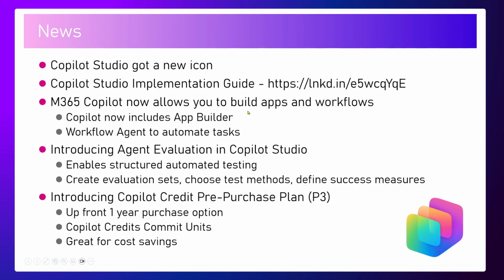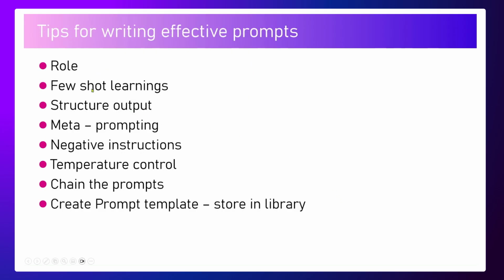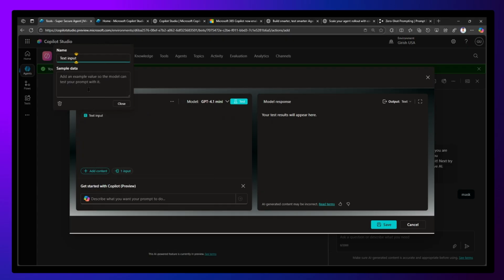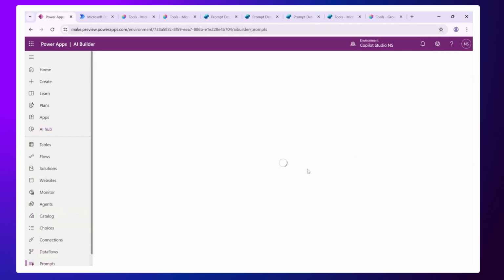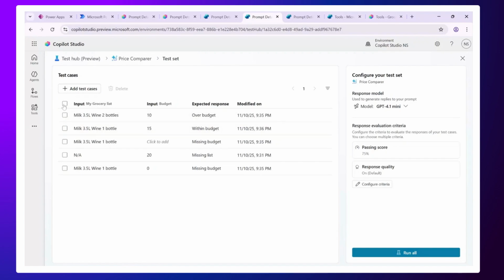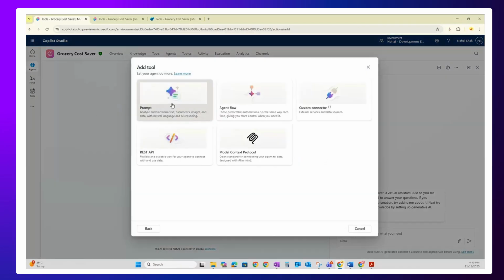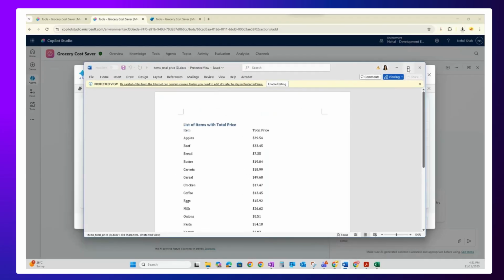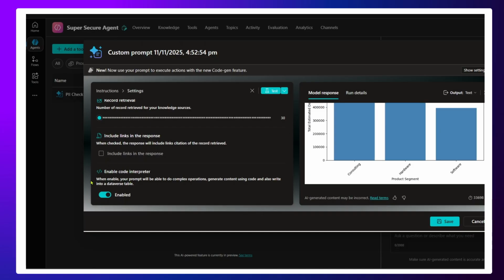Deep dive into Prompt Tools in Copilot Studio (Copilot Studio User Group Event - November 2025)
This video recording is from Copilot Studio User Group (Brisbane, Australia) November 2025 event hosted by Girish Uppal and Nehal

The video covers topics like:
💡How to create a Prompt?
💡How to use Document Template
💡Output multiple document format
💡Generate Python code
💡Use Prompt in a flow
💡Test the built-in prompt
💡Configure output parameters
💡Explore Prompt Gallery
💡How to share prompts with other agents